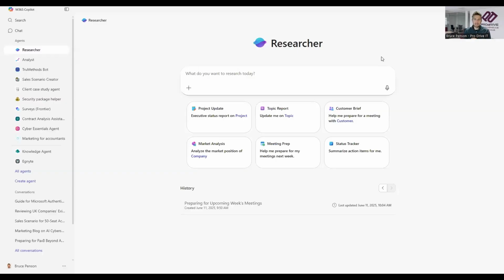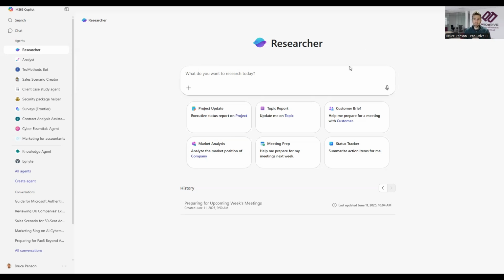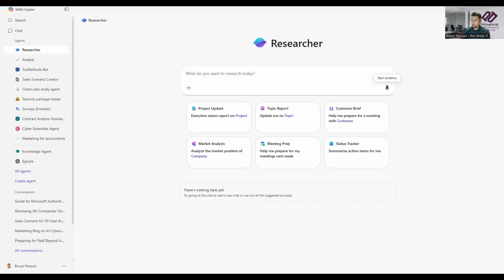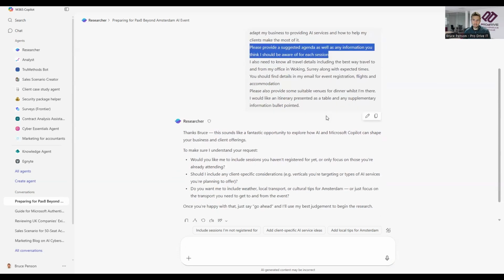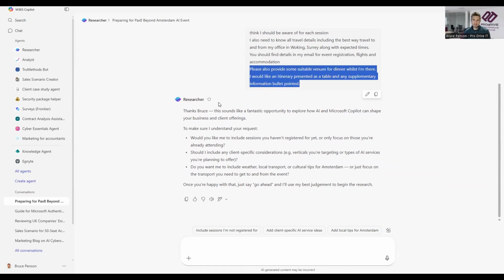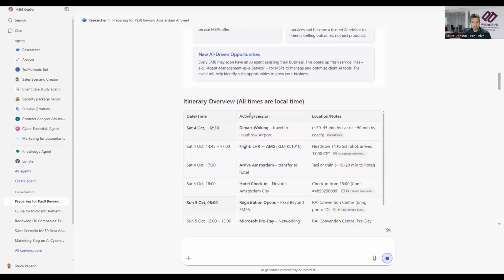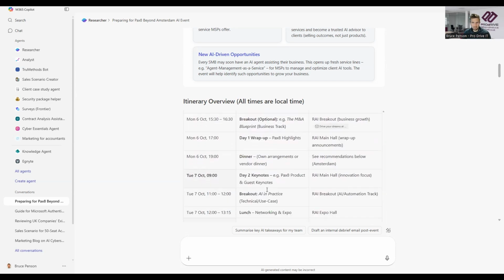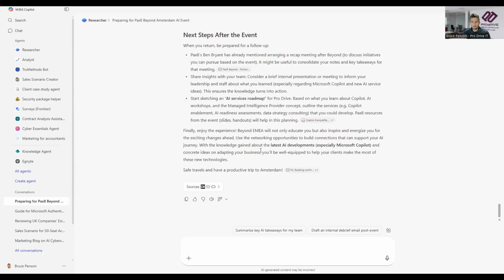How to use the Copilot researcher agent to create a detailed itinerary for events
Microsoft Copilot Researcher helps you tackle complex, multi-step research at work.

It is based on the ChatGPT deep research model, but its killer feature is integrating this with your Microsoft 365 data - so the emails, Teams messages and documents in SharePoint and OneDrive that you have access to.

Where researcher really excels is in helping you plan for events in your diary to save you time and to help get the most out of them.

In this video we run you through a live demo of using researcher to prepare for an industry event.